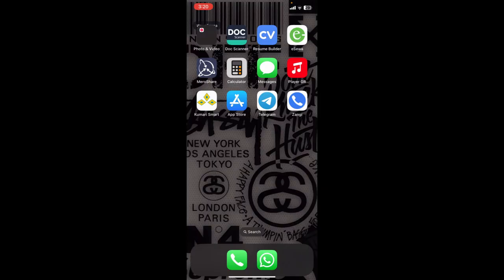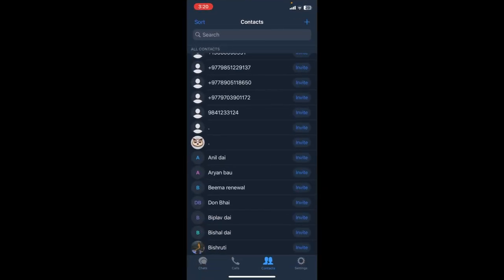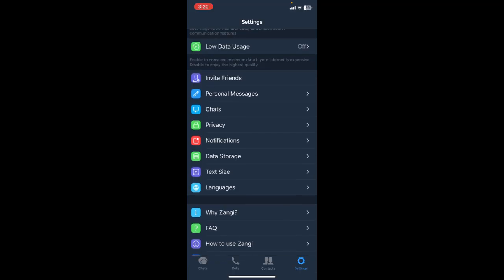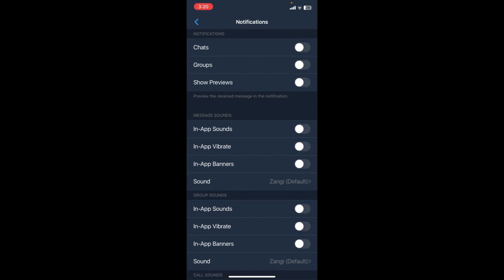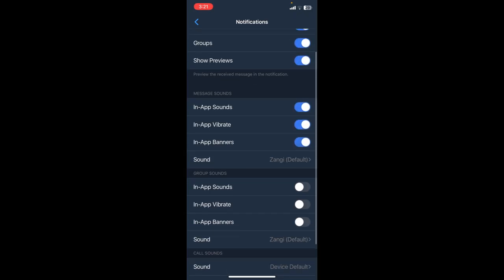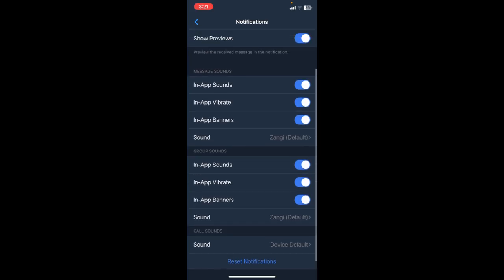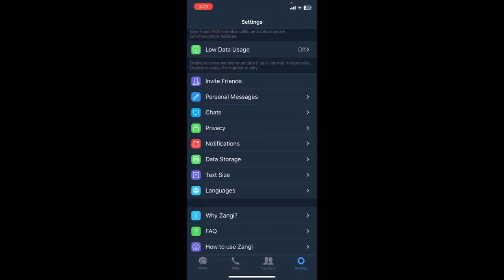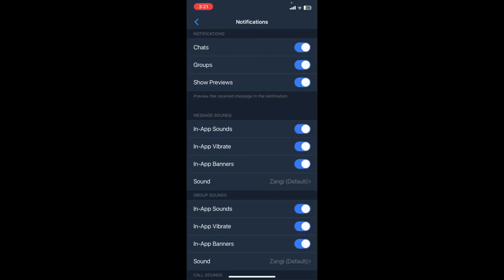How to Turn On Notifications in Zangi 2025?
Want to start receiving notifications from Zangi again? This easy step-by-step guide will show you how to turn on notifications in Zangi. Whether you need message alerts, call notifications, or group chat updates, this tutorial will ensure you stay notified as needed.

✅ Watch now and turn on notifications in Zangi with ease!